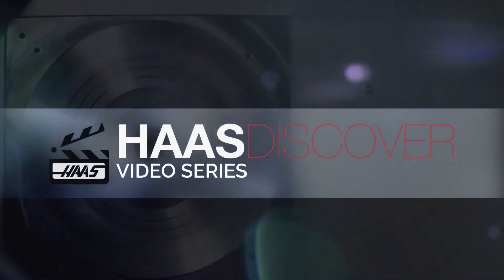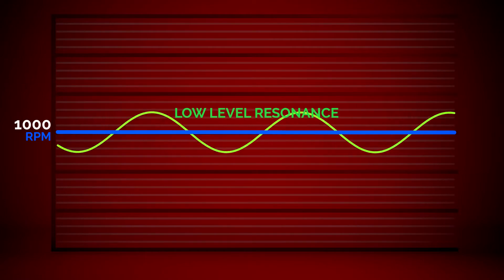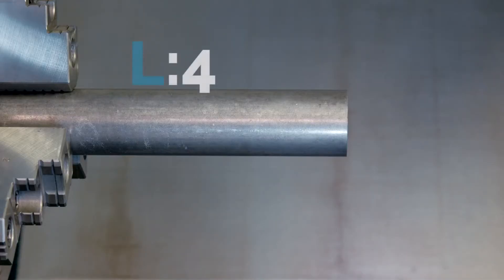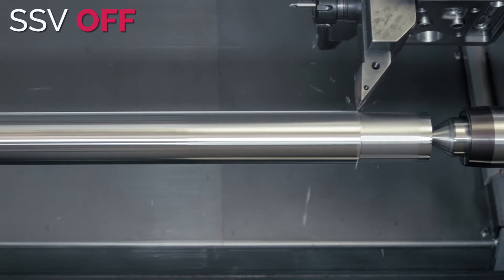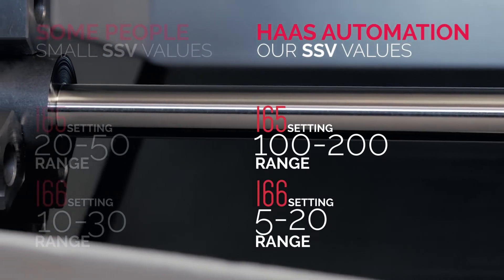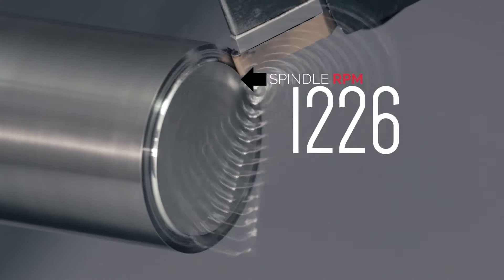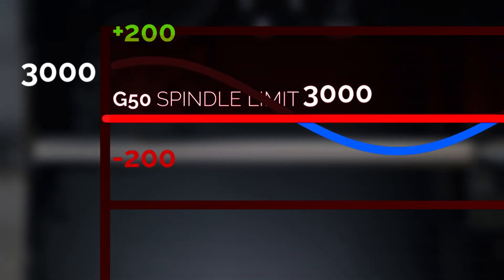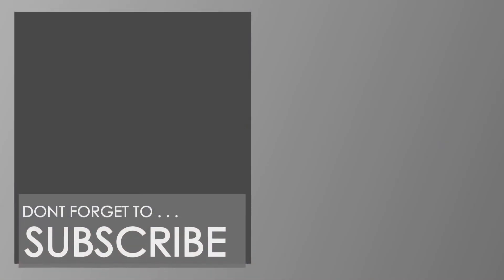Spindle Speed Variation Stop chatter on your CNC lathe Haas Automation Korean sub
SSV기능을 이용하여 채터링 없애기(하스 선반)
모든 하스 터닝 센터에서 스핀들 회전수 조절 기능(SSV)을 사용하시면
CNC 선반의 진동(채터링)소음 및 표면조도 떨림을 줄일 수 있습니다.